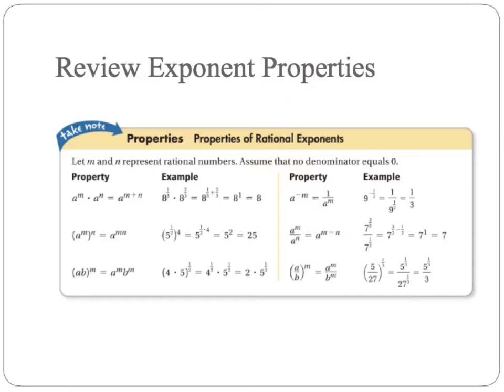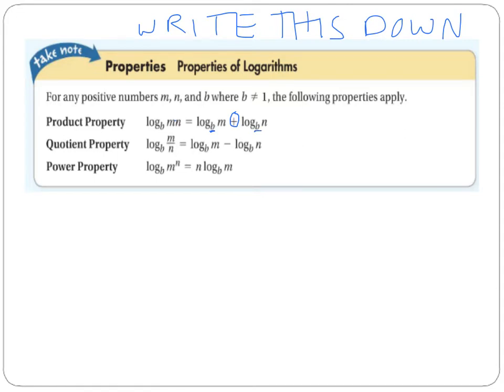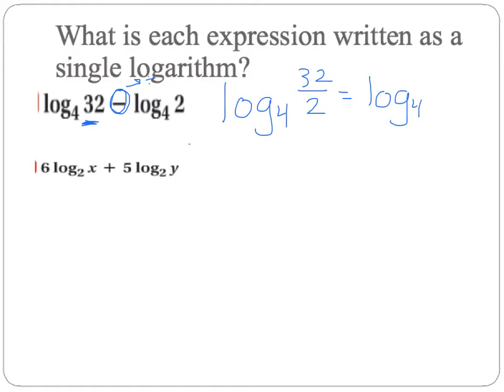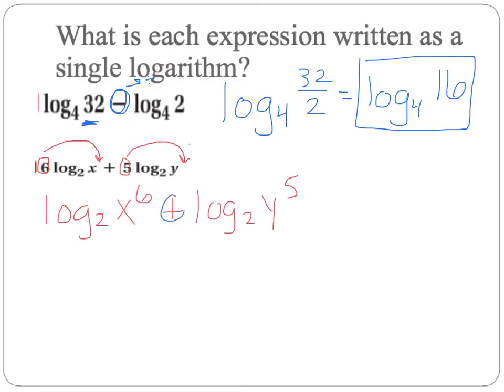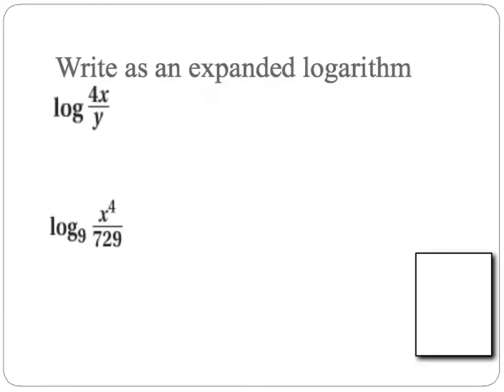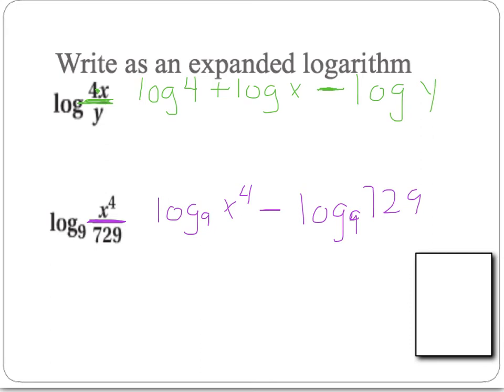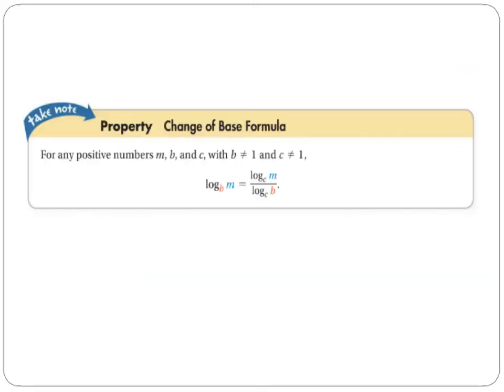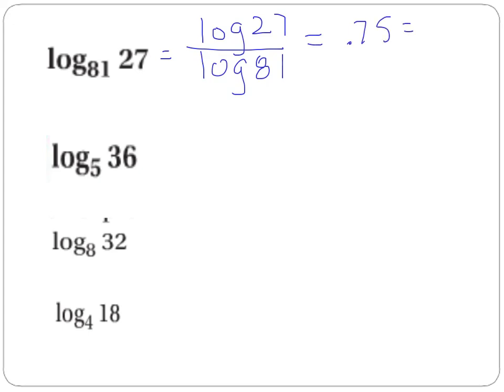Algebra 2 7.4